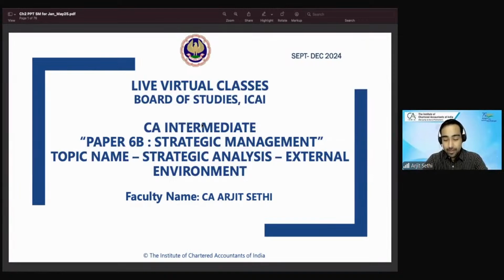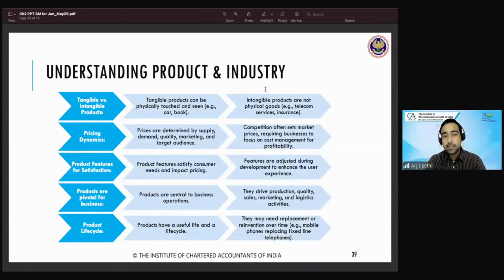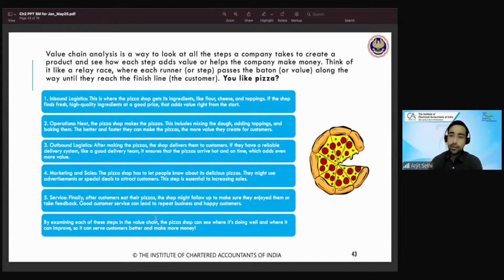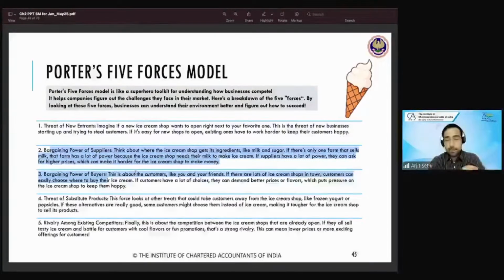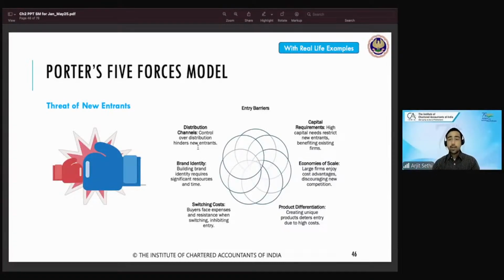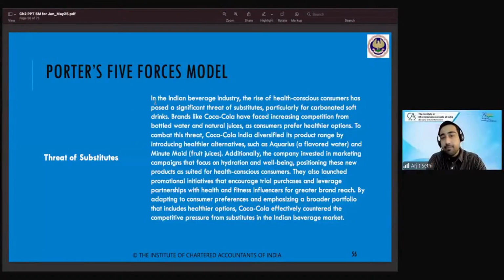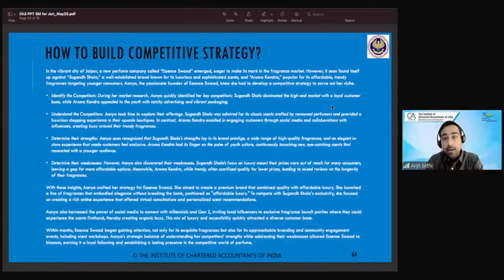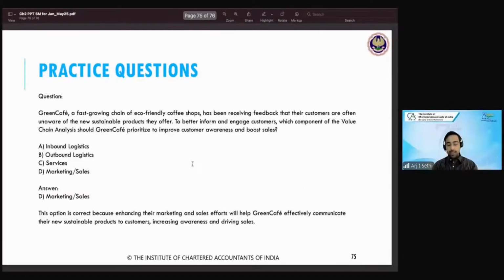Intermediate Paper 6B:FM & SM | Topic: Ch2 Strategic Analysis- External...| Session 1 | 19 Oct, 2024